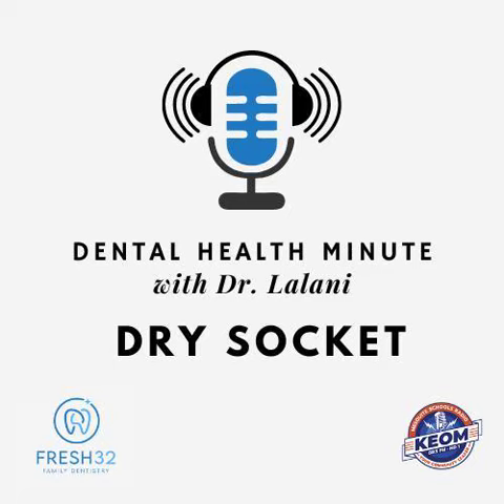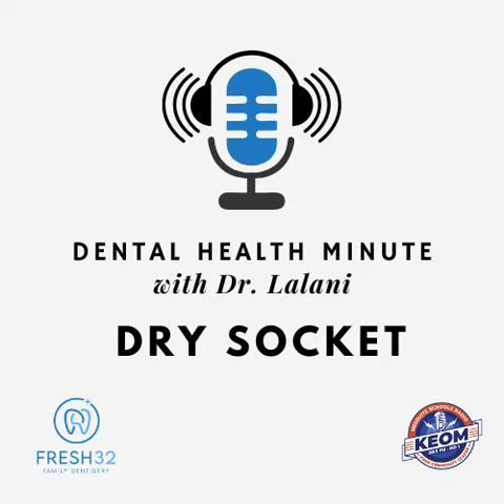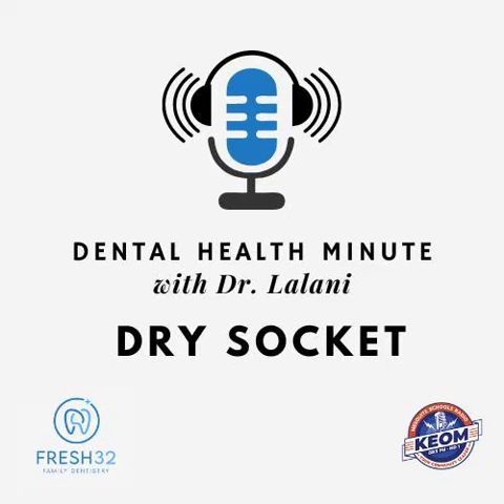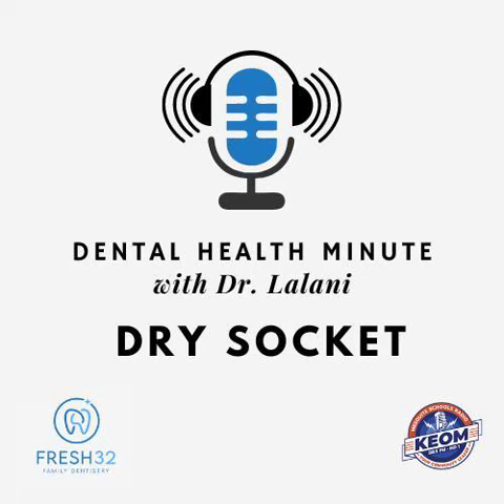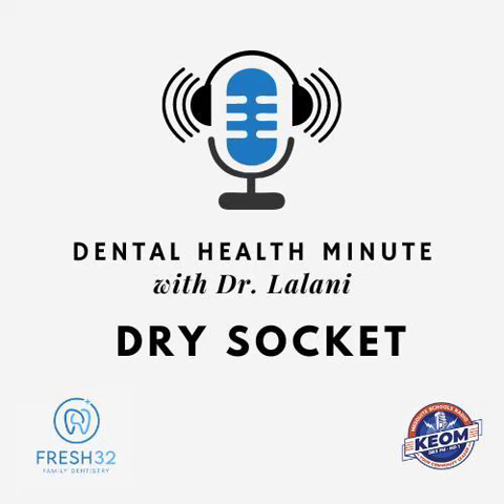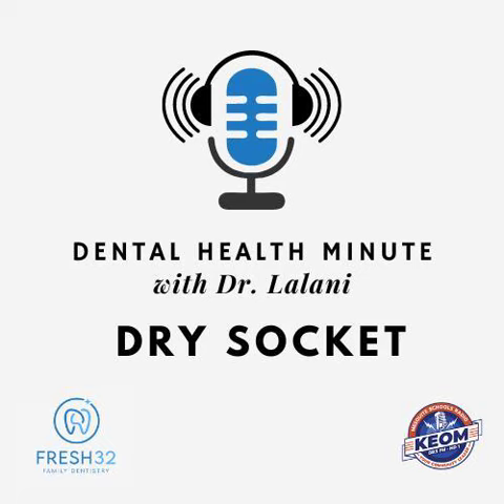Dry Socket - Fresh 32 Family Dentistry - Dental Health Minute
Learn more about dry sockets in our latest Dental Health Minute at Fresh 32 Family Dentistry.